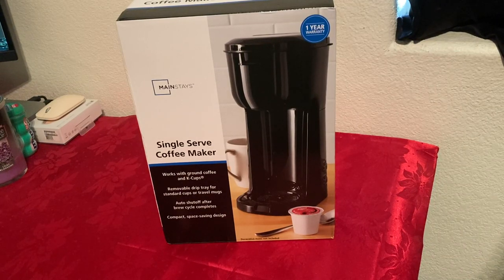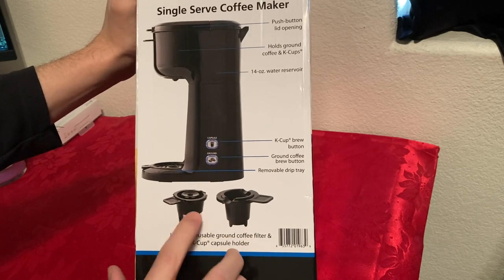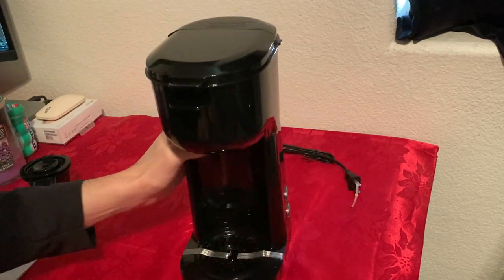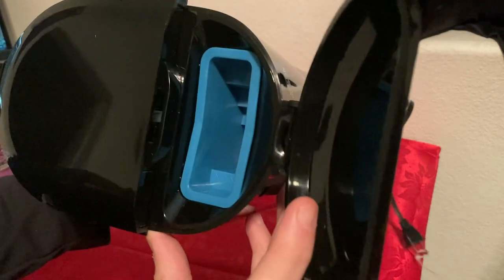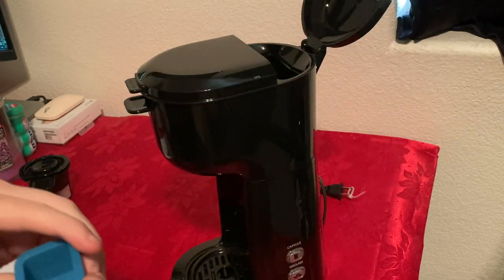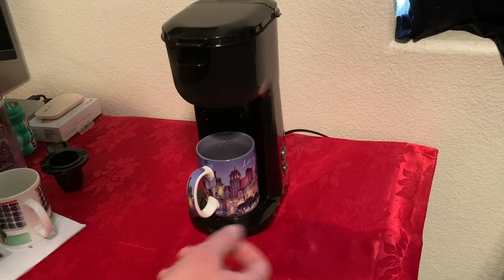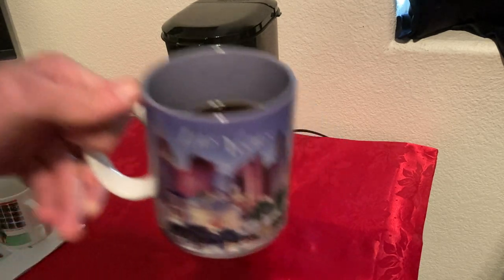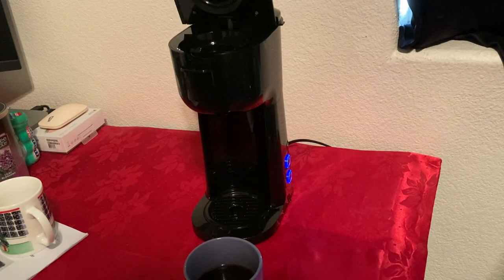Mainstays 20$ K Cup and Ground Coffee Maker Unboxing, Set up and Review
K-Kup Coffee on amazon